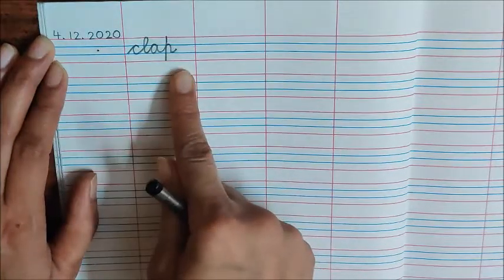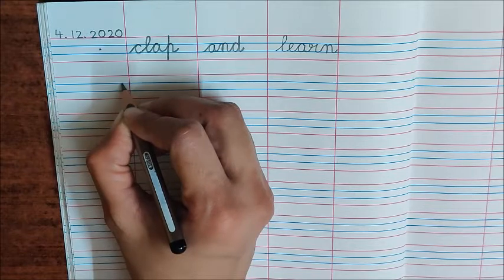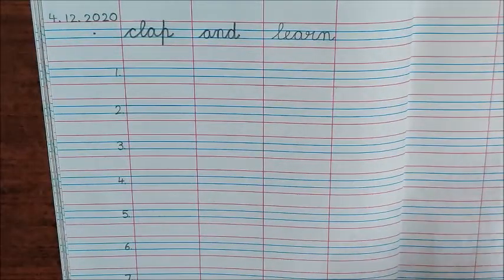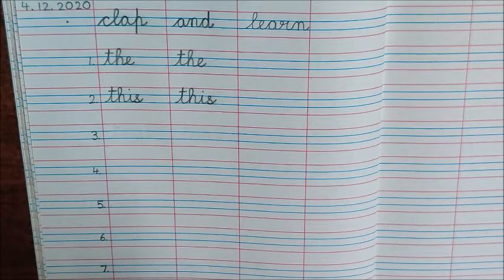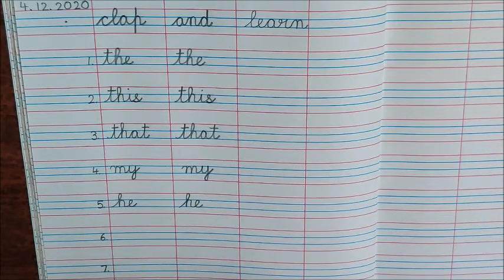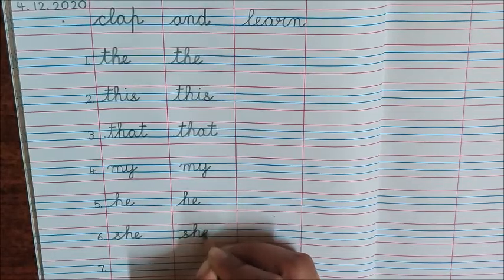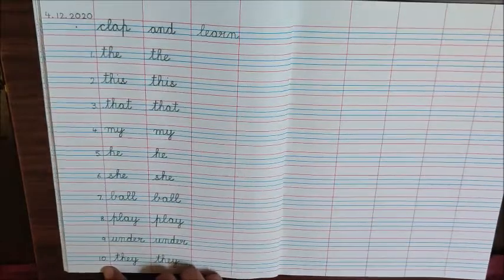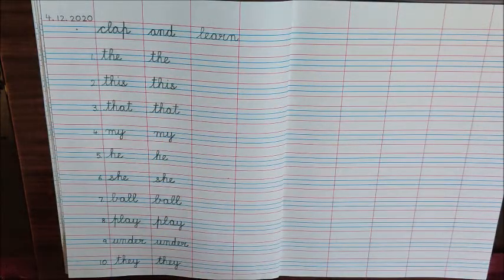Writing of sight words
Revising and writing sight words again in the English notebook.